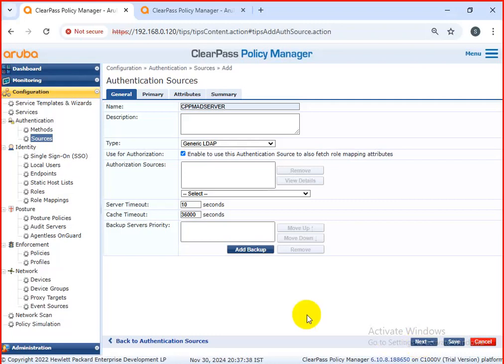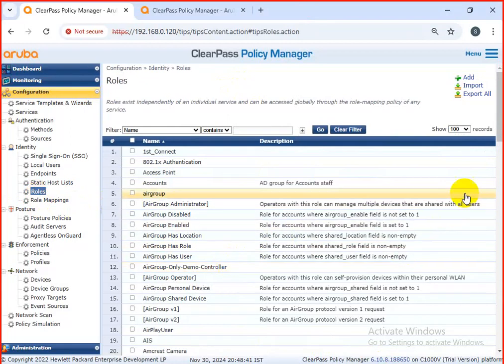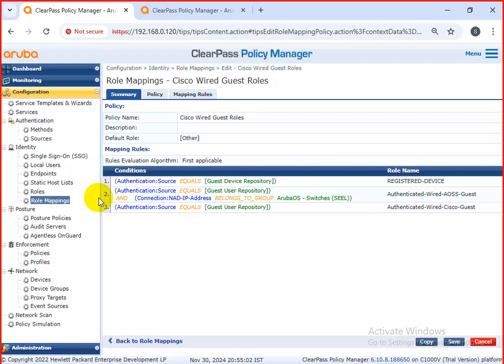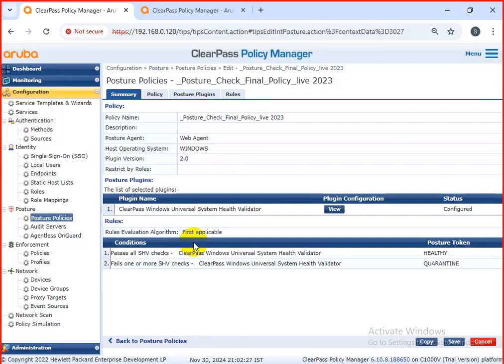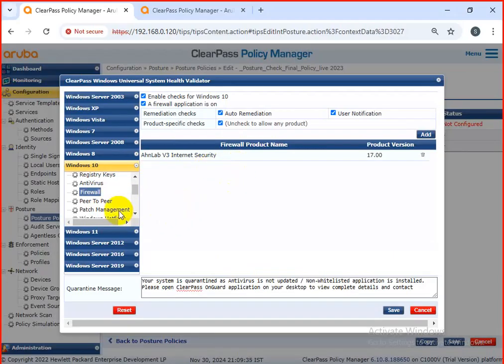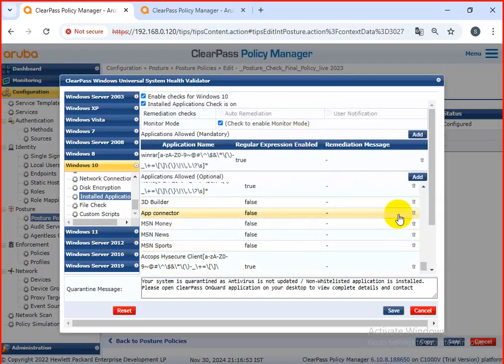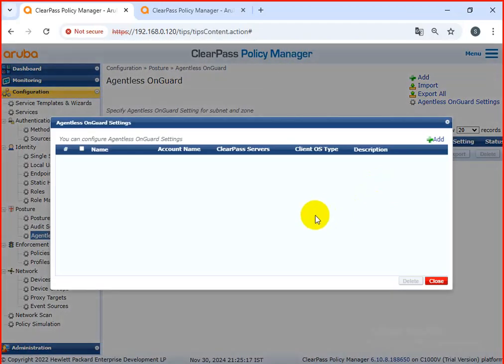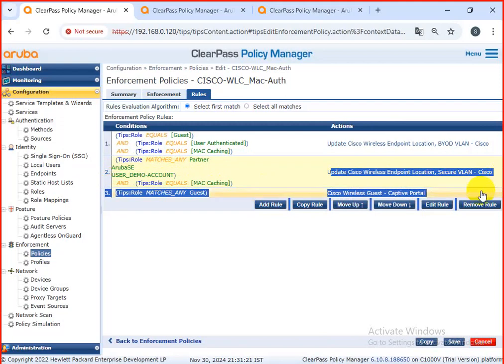Batch-004- lecture- 0-7